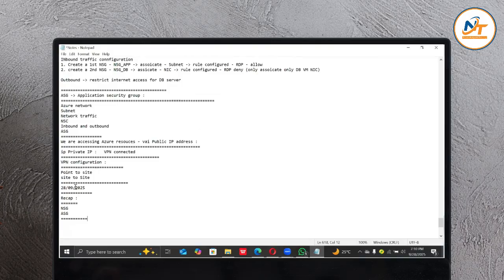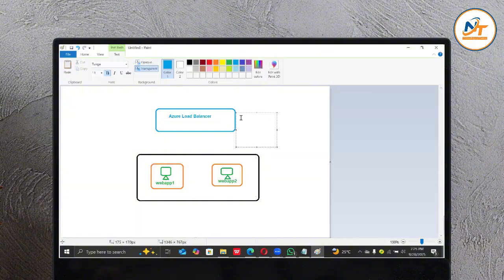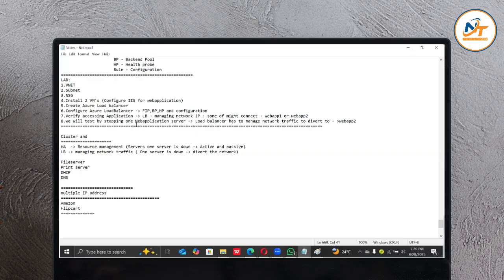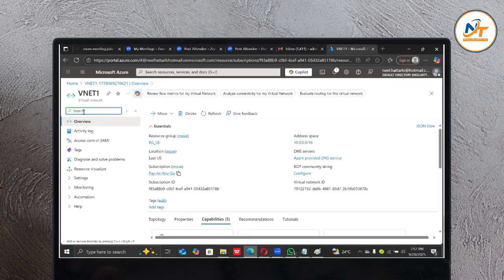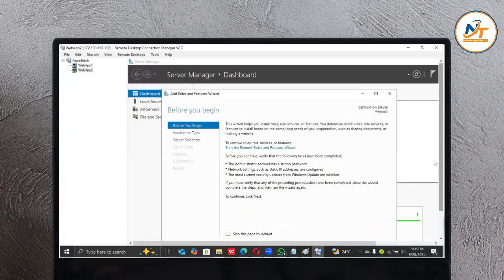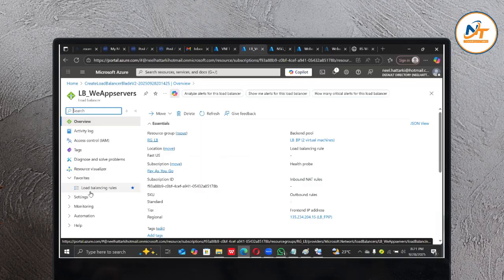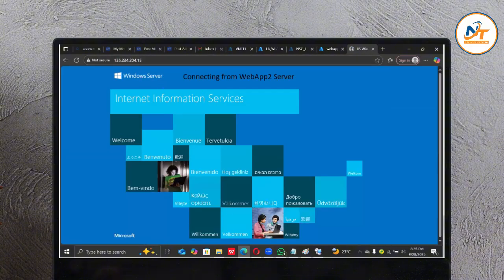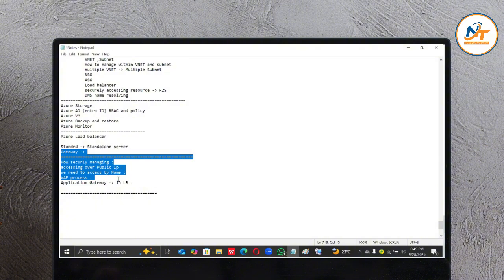Microsoft Azure Full Course| Azure Fundamentals to Advanced| NeelTechnologies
Master Microsoft Azure Cloud Computing with this complete Azure Full Course by Neel Technologies.
This in-depth training is structured to help beginners, freshers, and working professionals understand Azure fundamentals, core services, and real-world cloud concepts used in modern enterprises.

In this course, you will gain hands-on knowledge of Azure architecture, compute, storage, networking, security, and cloud management, aligned with industry standards and job-ready skills.

🔹 What You Will Learn in This Microsoft Azure Course:

✔ Introduction to Cloud Computing & Azure
✔ Azure Architecture & Core Services
✔ Virtual Machines & App Services
✔ Azure Storage, Networking & Load Balancing
✔ Identity, Security & Monitoring
✔ Azure Resource Management
✔ Real-time Use Cases & Best Practices